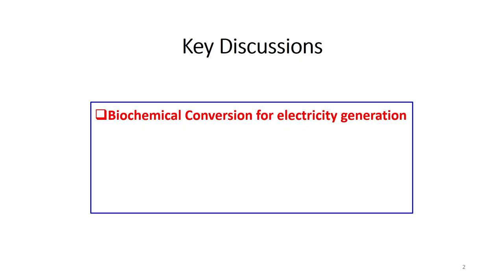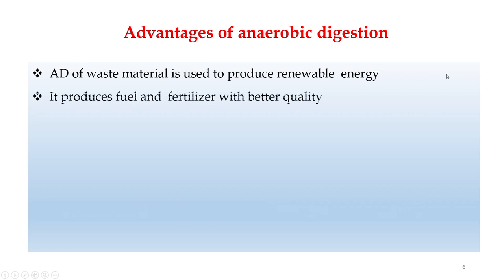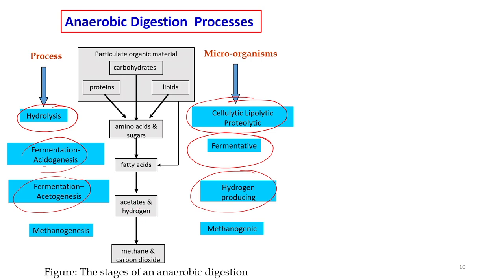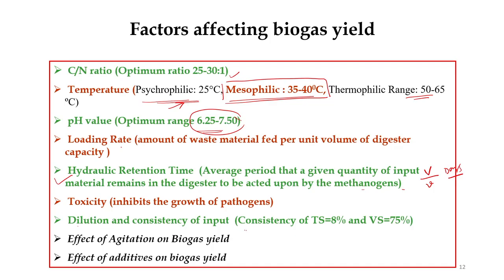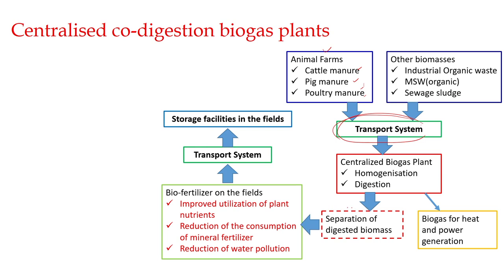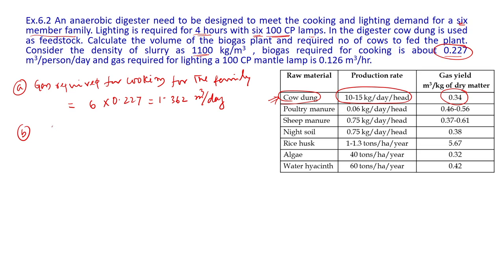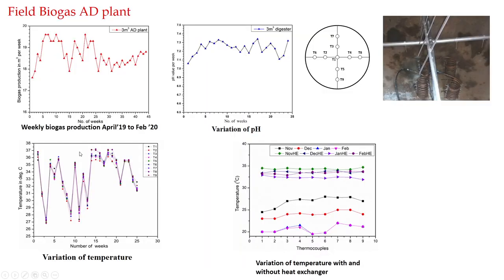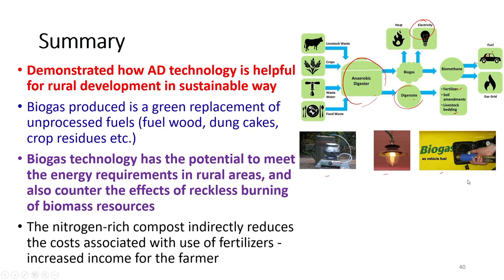Lec 19: Biochemical conversion for electricity generation